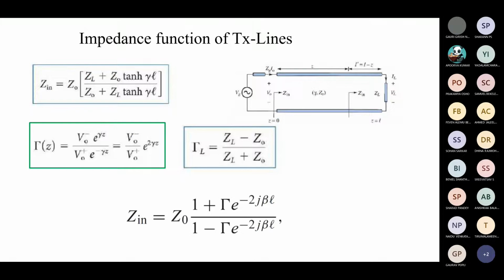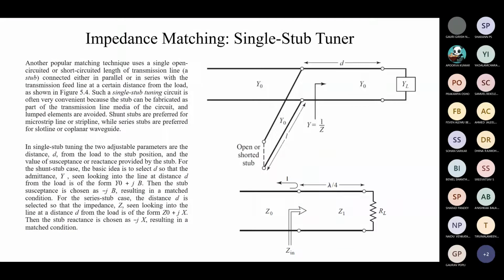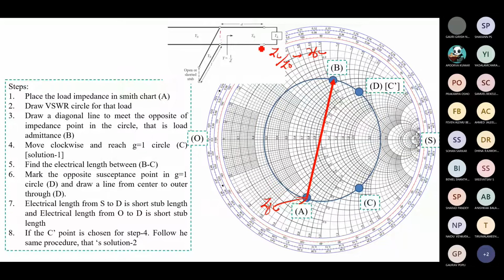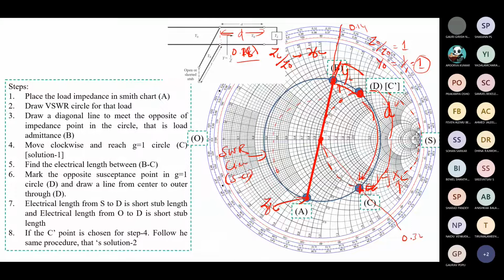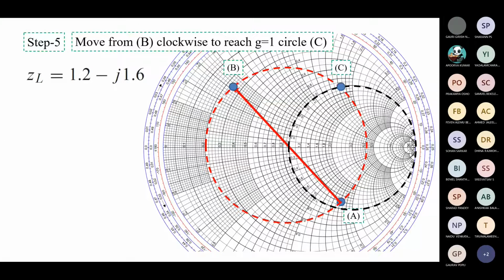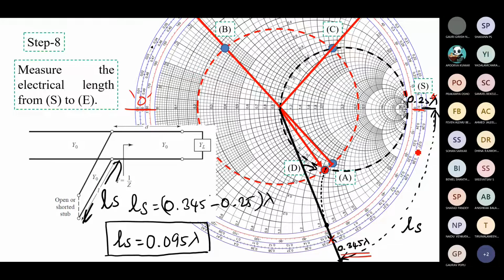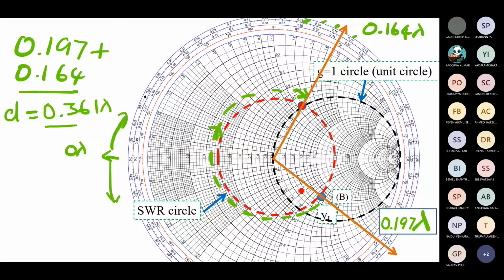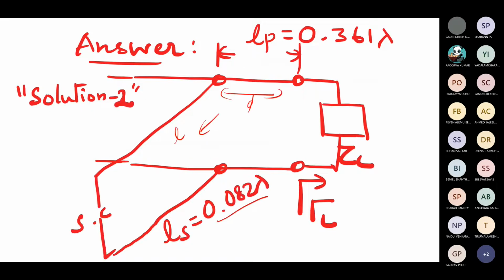Single stub matching using Smith chart 20211123 140053 Meeting Recording